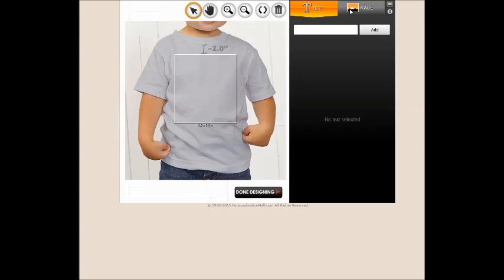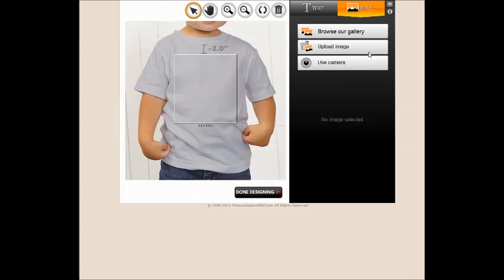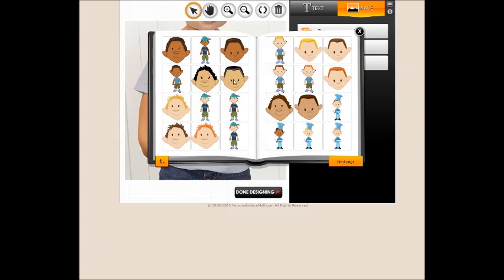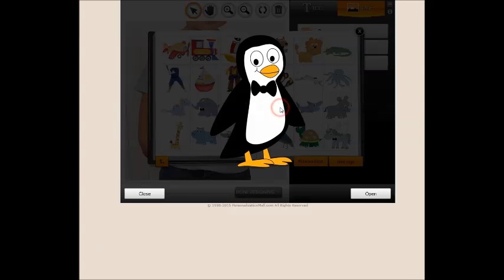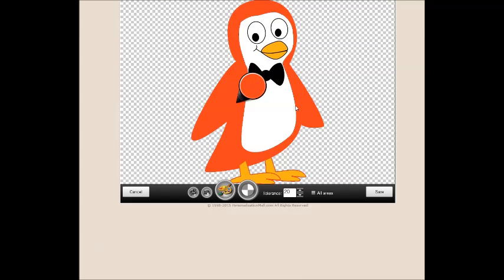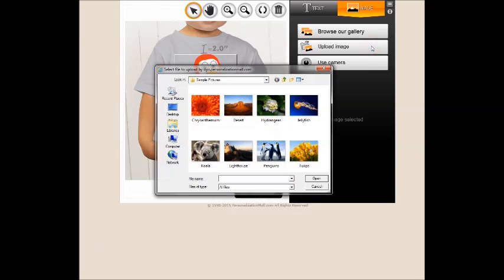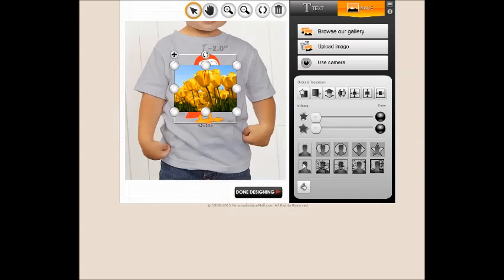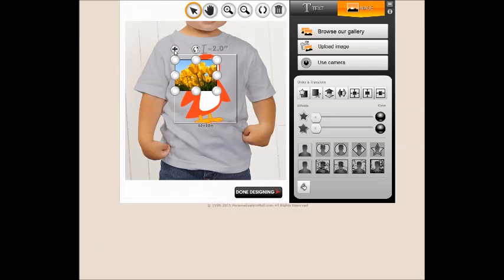Design Your Own Products - Tutorial 2 - How to Add and Move Images